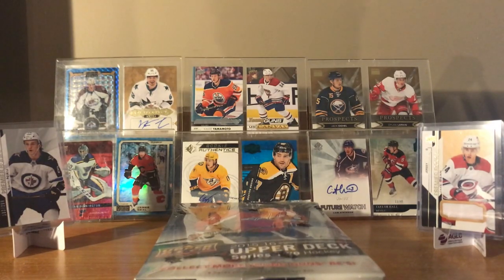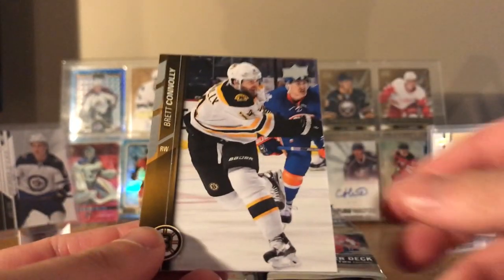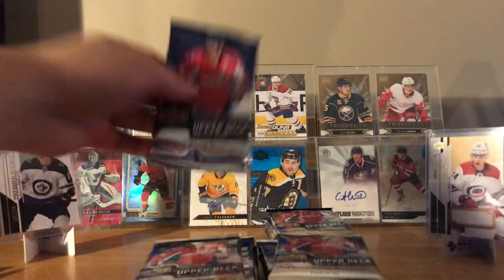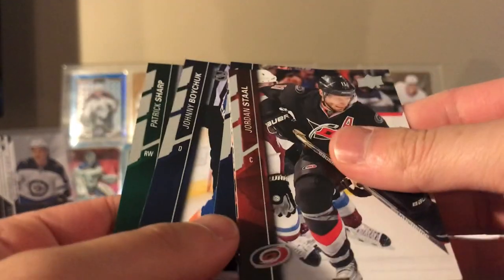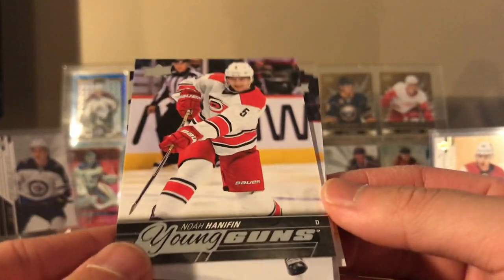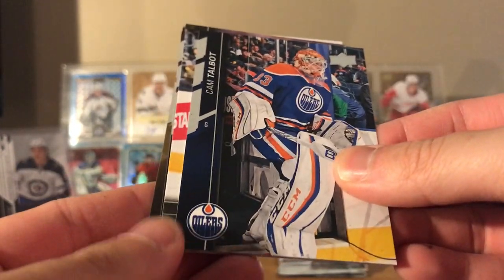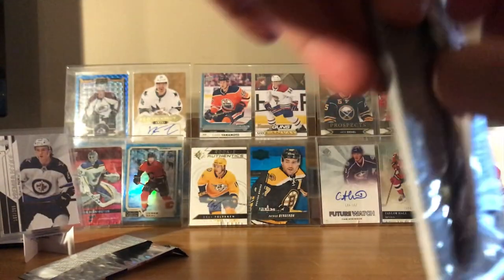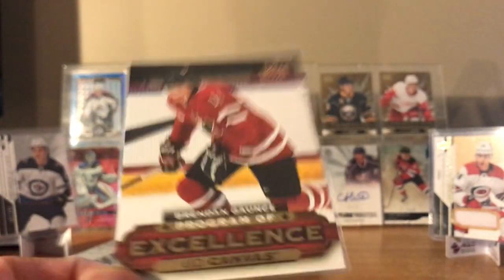2015/16 Upper Deck Series 2 Hockey Hobby Box Break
2. Comment your thoughts